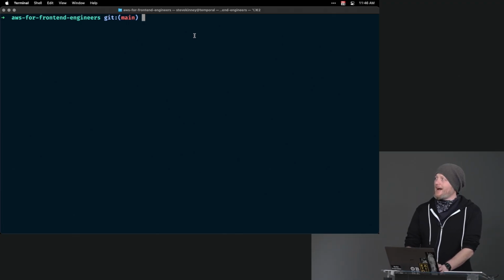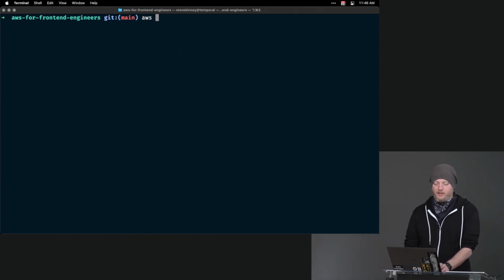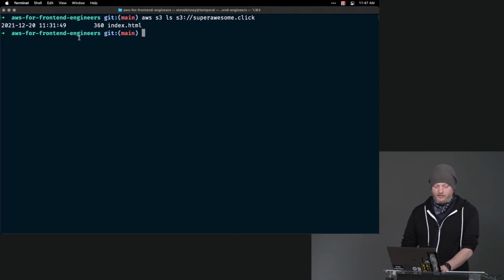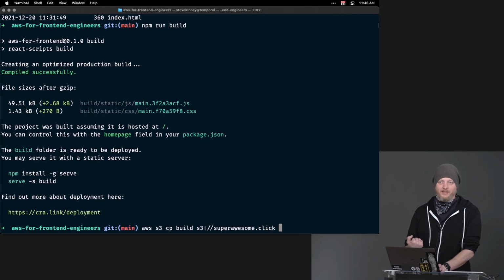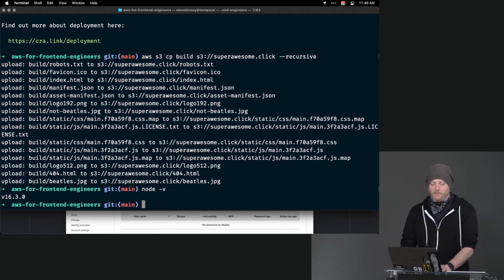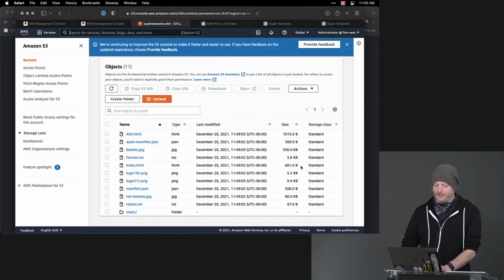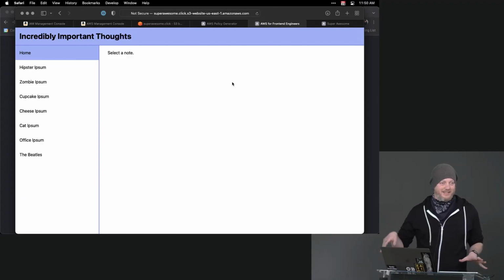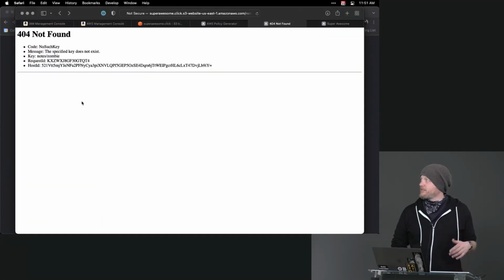8. Deploy App with the AWS CLI